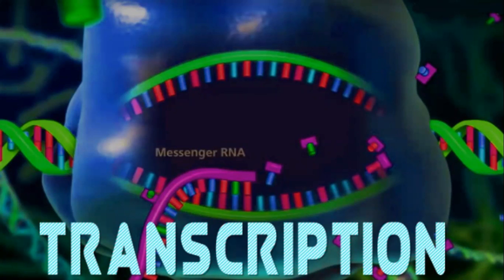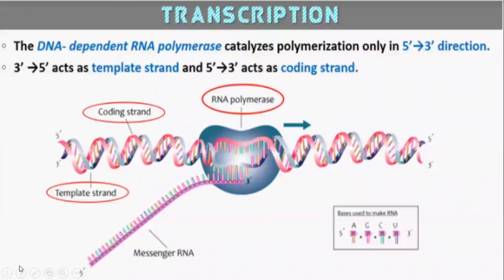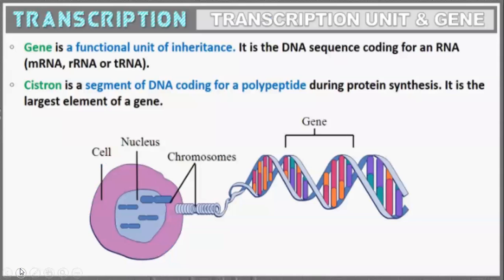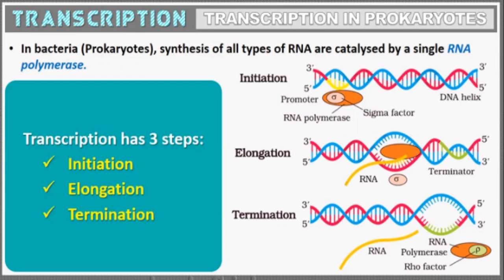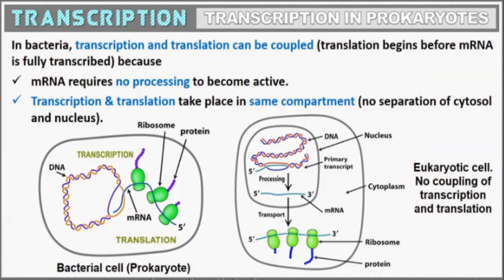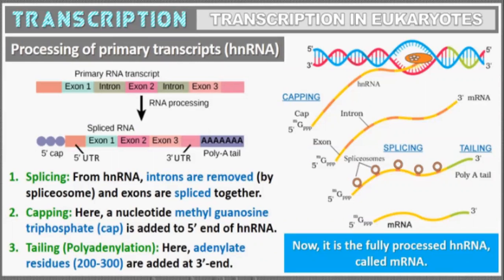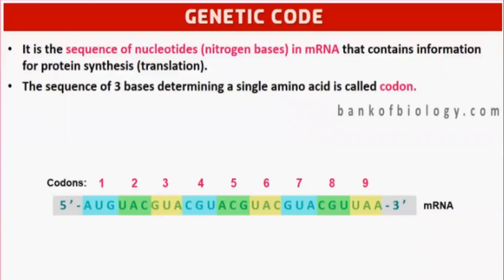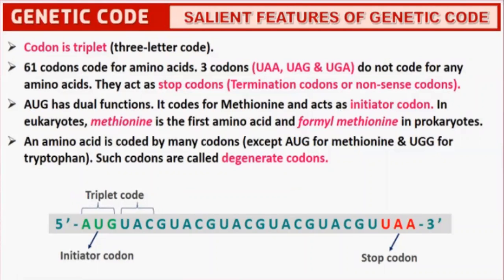Molecular Basis of Inheritance | Genetics - 02 | Lecture : 03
neet​ 2021